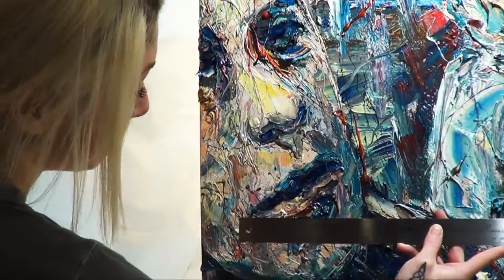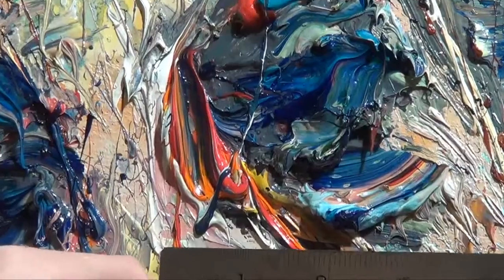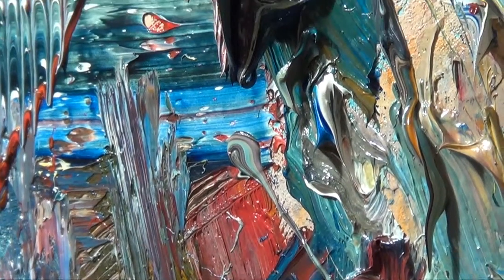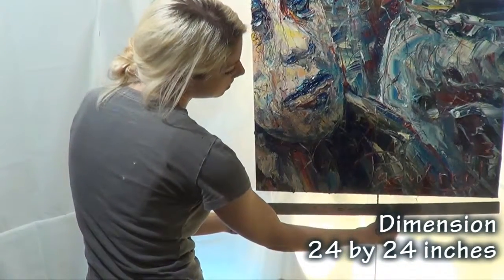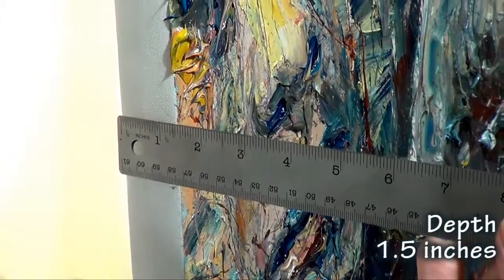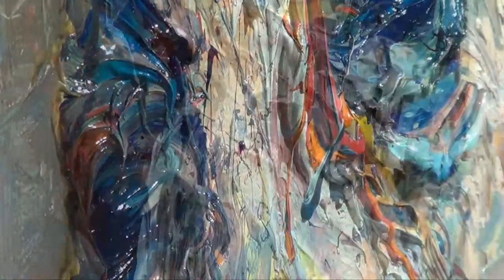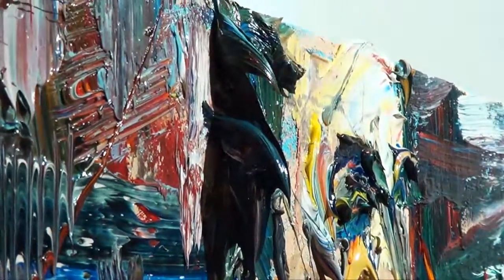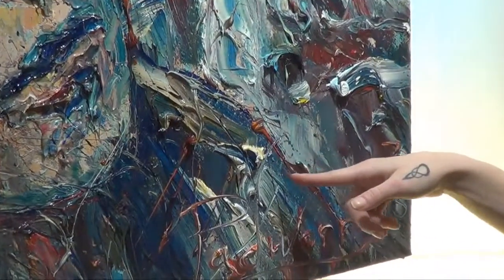TEST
This is an original oil painting on cavnas completed by David in 2013.  To view this or other works for sale, please